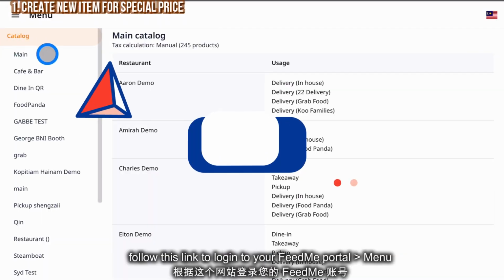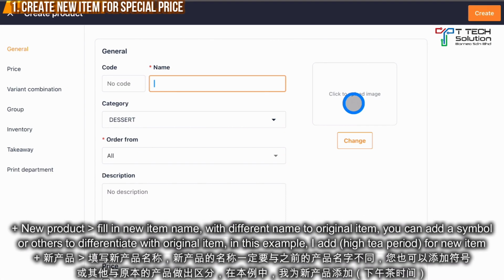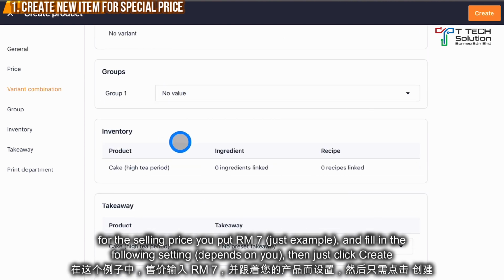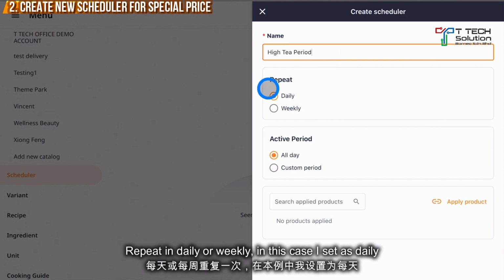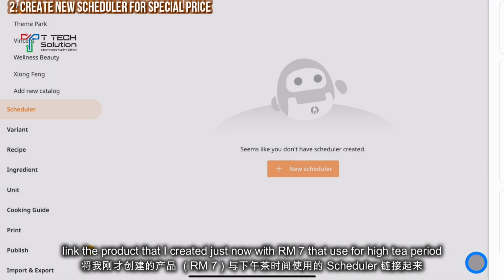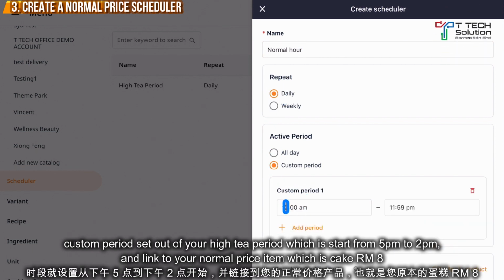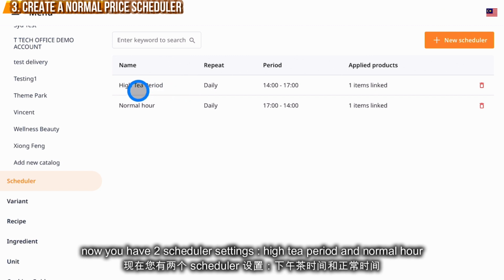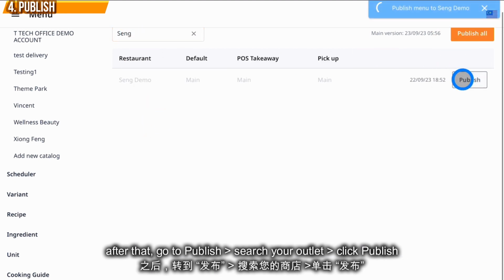Schedular (Time Based Menu)【Tutorial Video】T Tech Solution Sabah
Seng will share with you how to set your FeedMe menu item to be shown in POS System during the different hours. For example, you can set to shows your special price item at start from 2pm to 5pm in everyday, and other time from it will shows normal price.